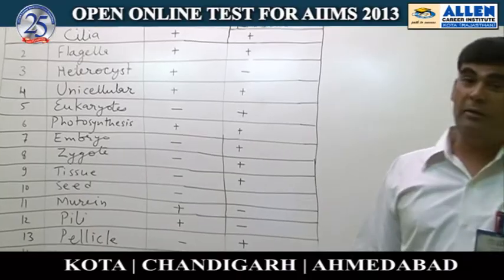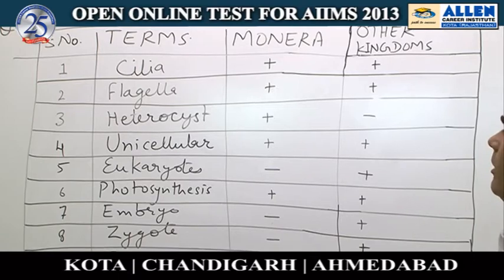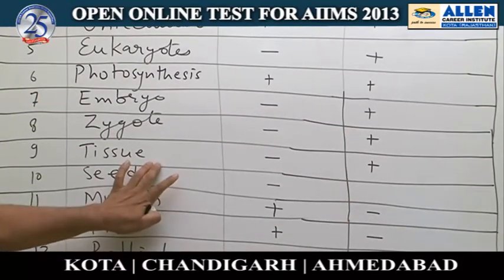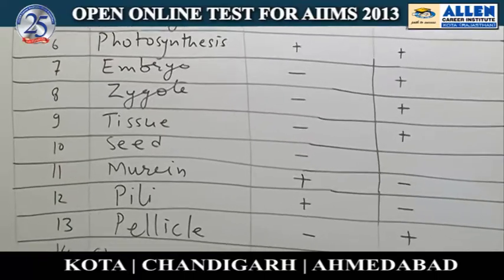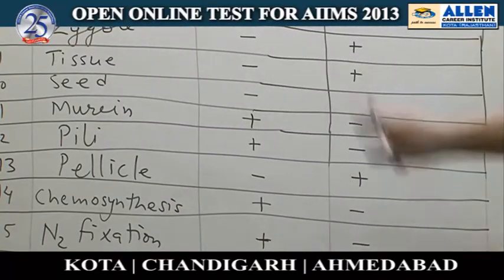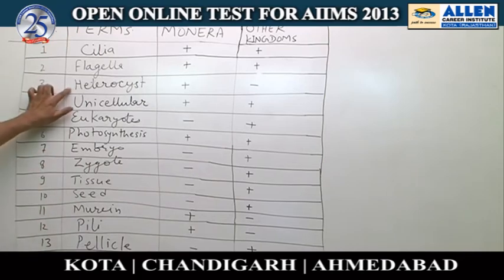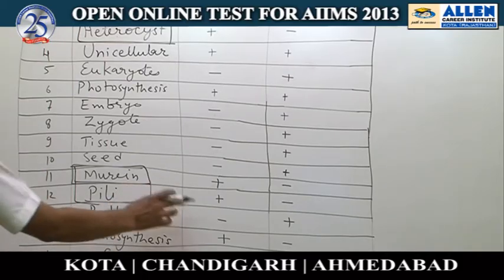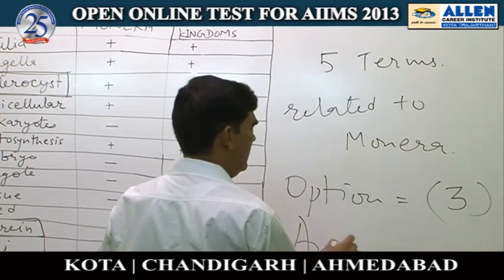Biology Ques: 95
Video Solutions for All India Open Online Test for AIIMS,
conducted by ALLEN Career Institute Kota from 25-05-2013 to 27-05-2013.
Subject: Biology
Question nos.95
Solutions done by -Dr. N. K. Vyas Sir ( Faculty -ALLEN Career Institute )